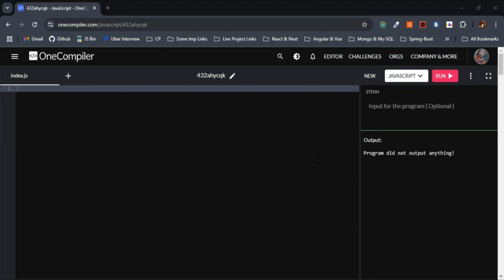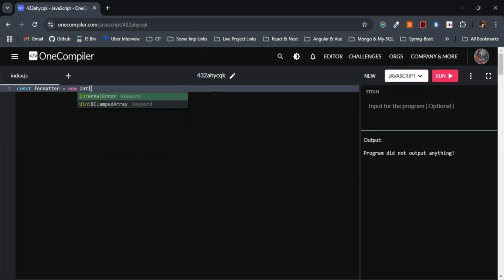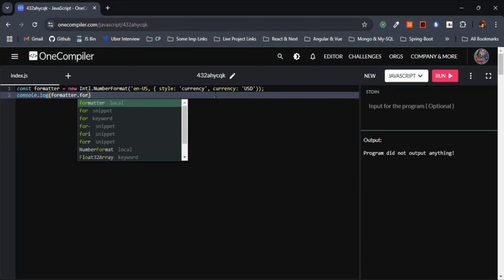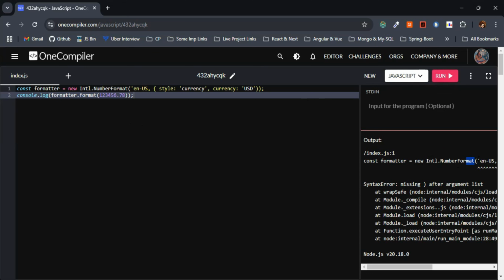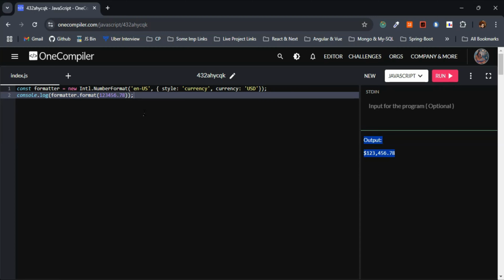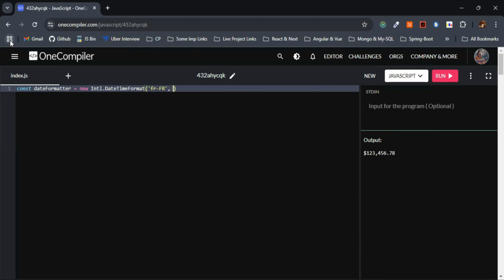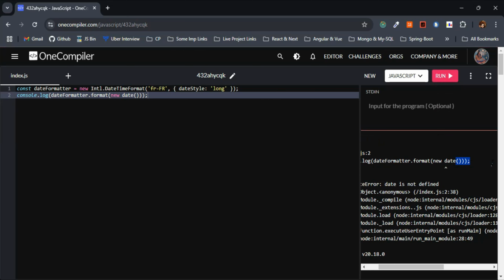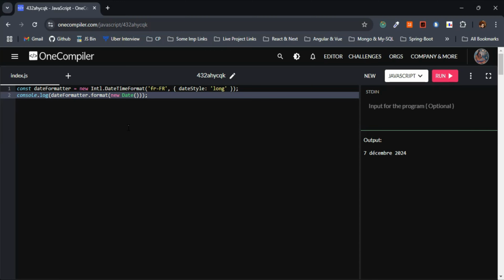48. JAVASCRIPT : Internationalization ( Intl API )